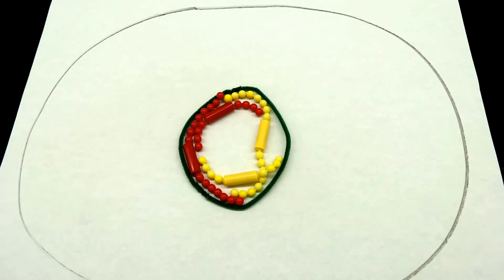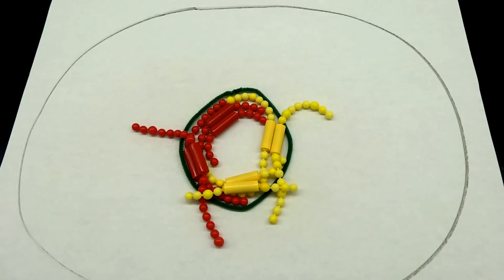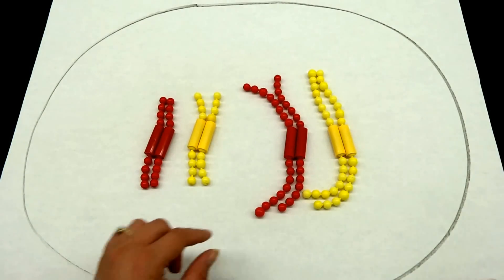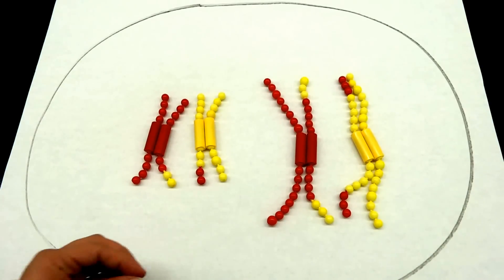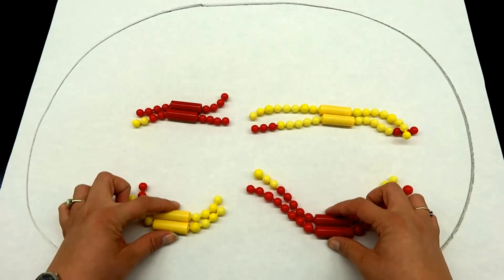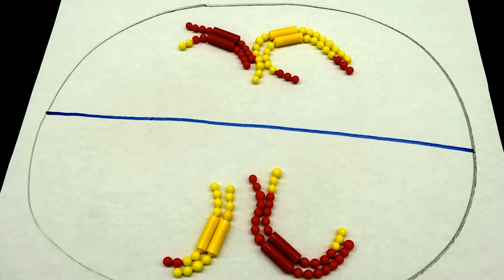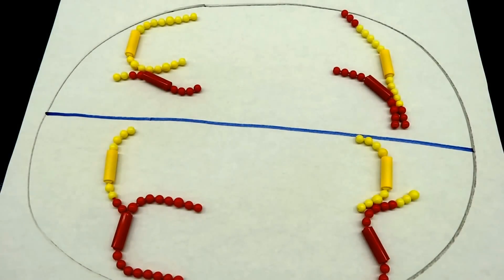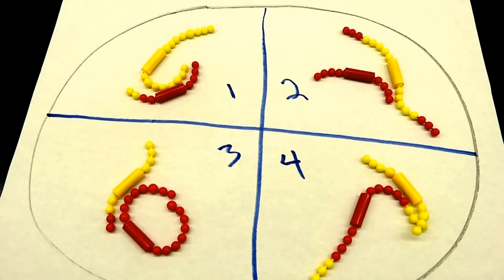Lab 10: Part 1 - Meiosis bead demonstration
A demo using lab beads to describe meiosis.